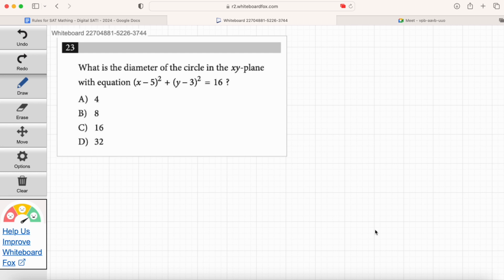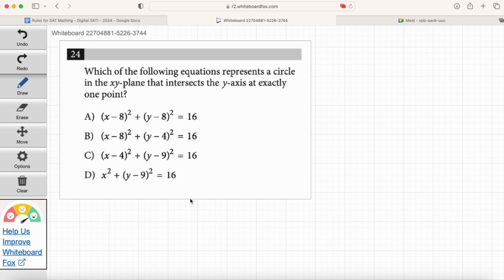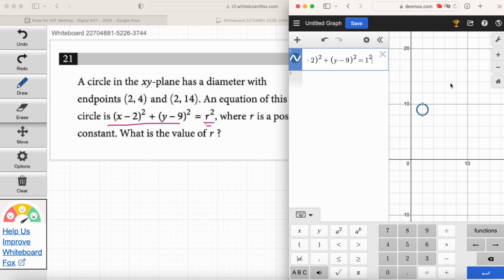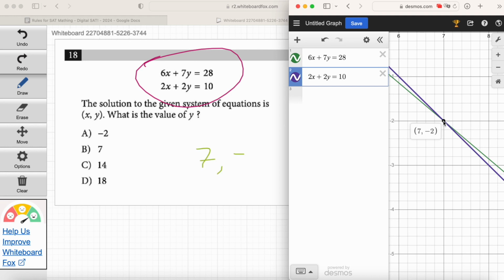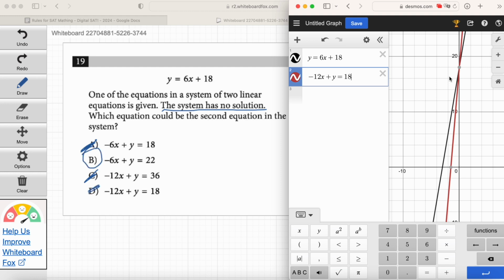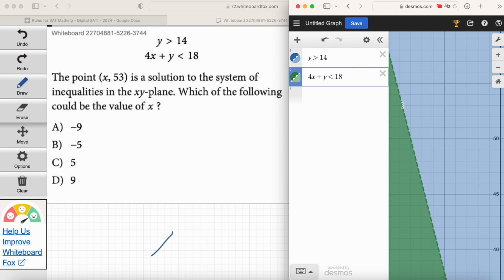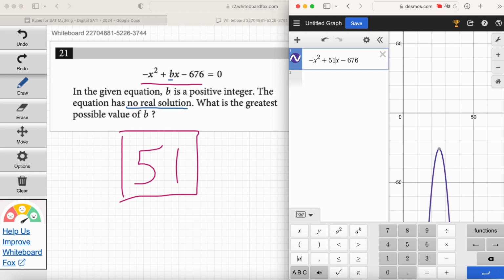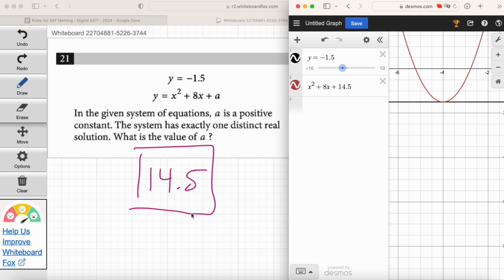Digital SAT Math Crash Course - Day 1 (Part 2) - Taking Advantage of Demos... Continiued!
satcrashcourse.net

Click the link above to get access to the Full version of Digital SAT Crash Course!

In this series of videos, I'll teach you all the most powerful tips, tricks, and strategies for getting massive score increase on the Digital SAT Math section.

Starting with the most powerful strategy you can use: taking full advantage of the Desmos online calculator!

You can use Desmos to solve a wide variety of question, including isolating variables, solving systems of equations/inequalities, discriminant questions, and more!

If you like this video, you definitely want to get access to the full version of Digital SAT Crash Course...

Just go to satcrashcourse.net to get access!